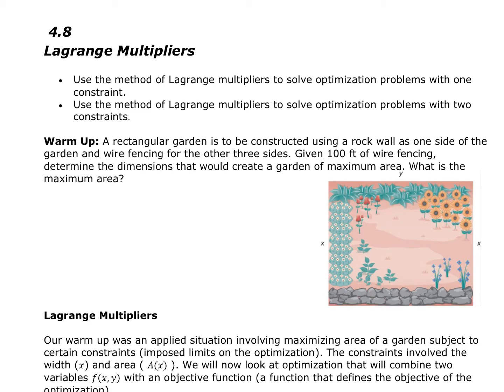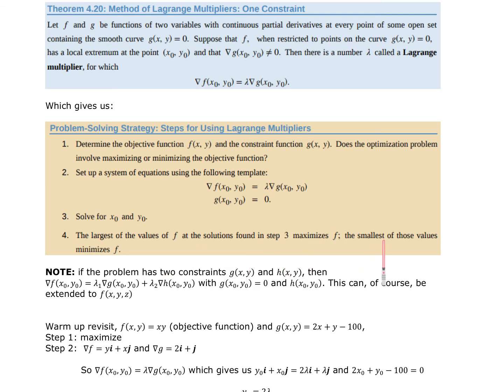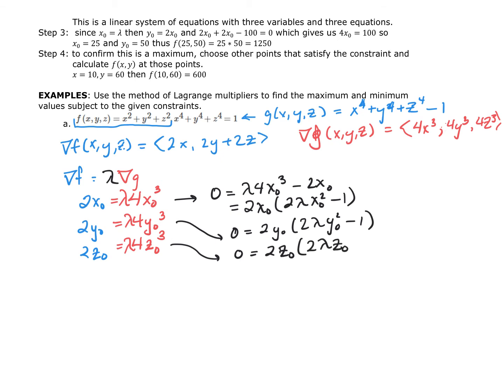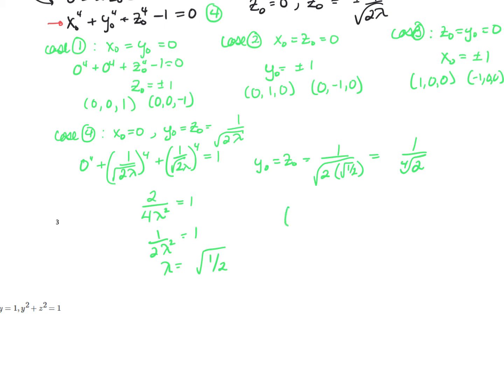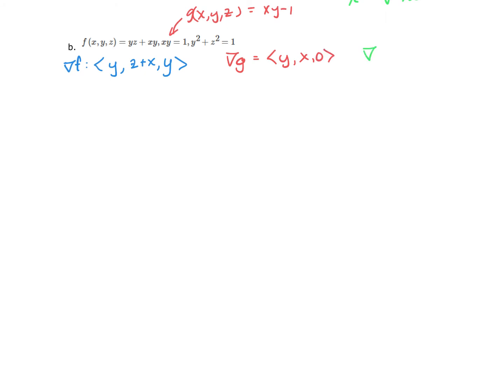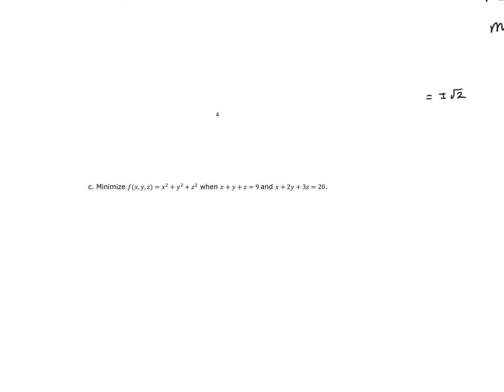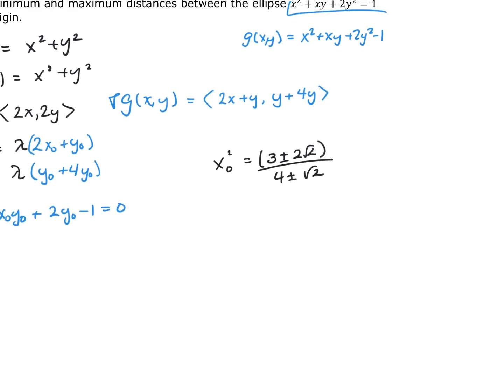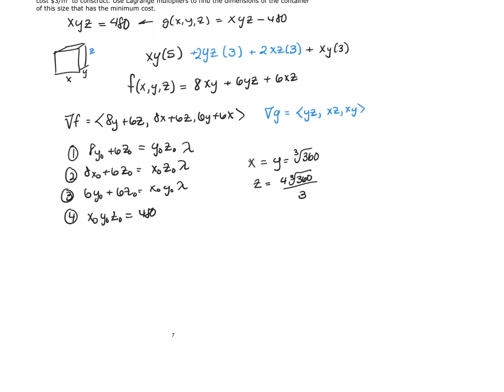MATH264 Section 4.8 - Lagrange Multipliers